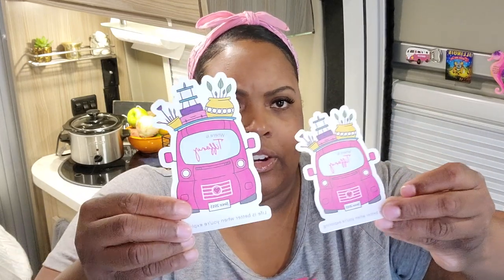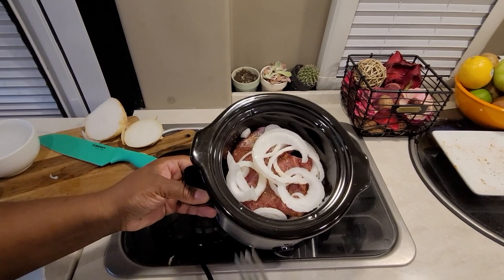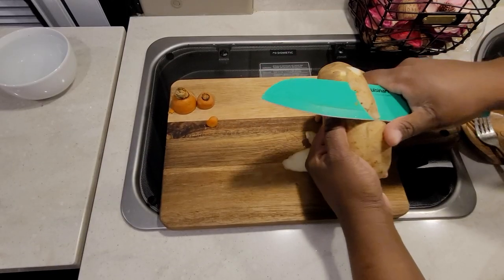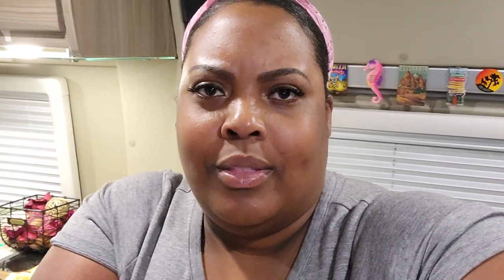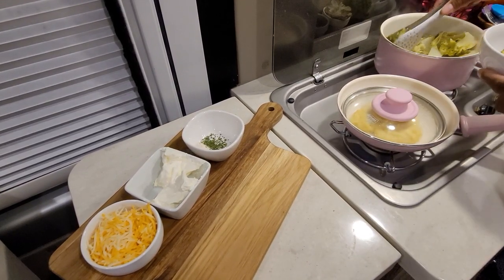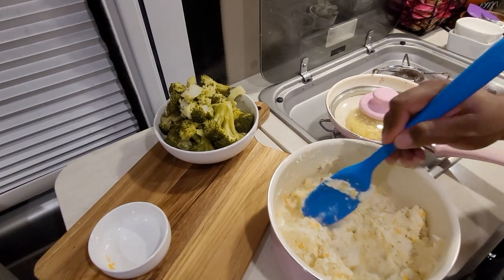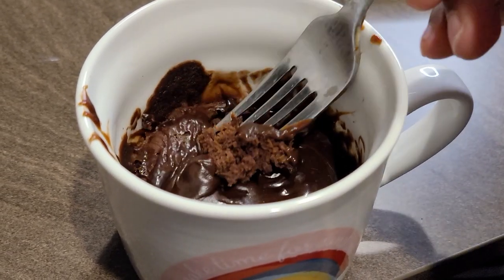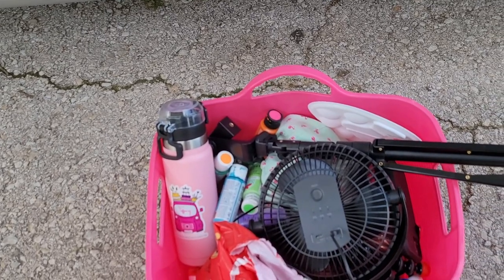Cooking in a VAN | Juicy Pot Roast | FAMOUS HOT WATER CORNBREAD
- GreenLife Skillets
- GreenLife Sauce Pans
- Cruisinart Color Knife Set